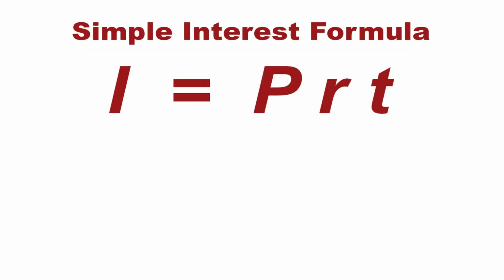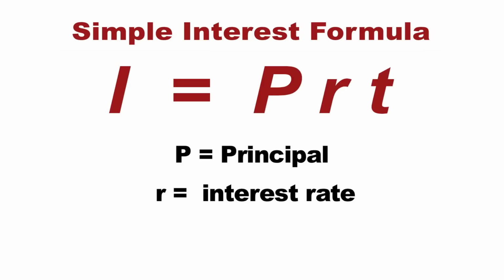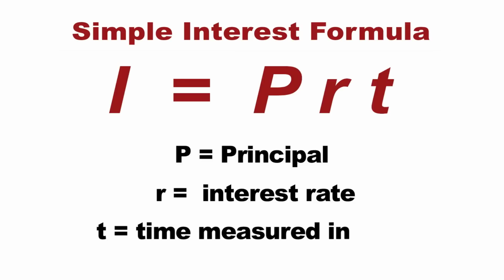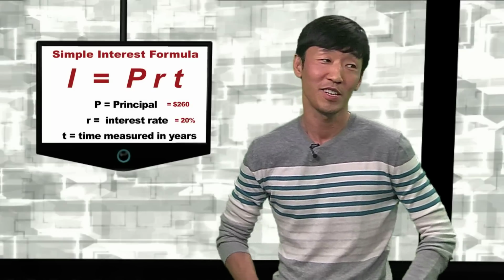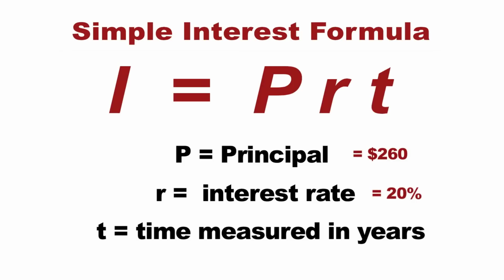SLAM TV - Credit Cards